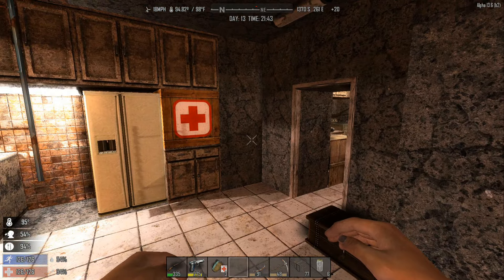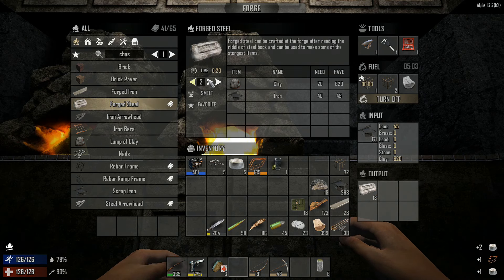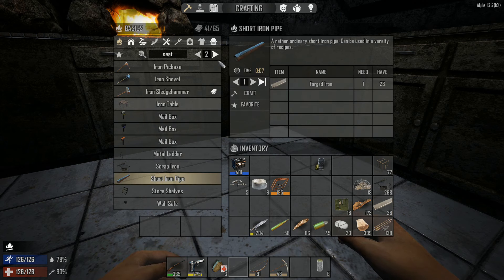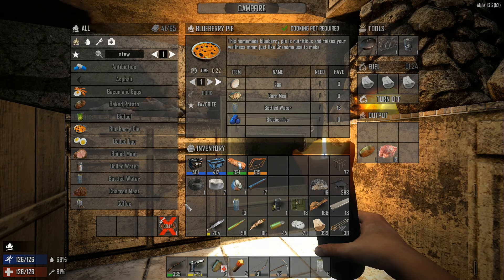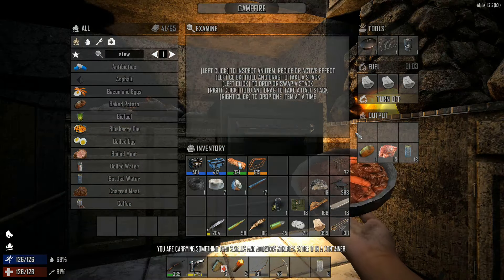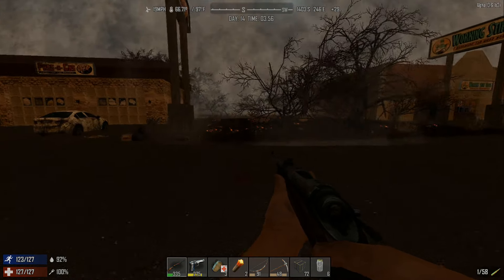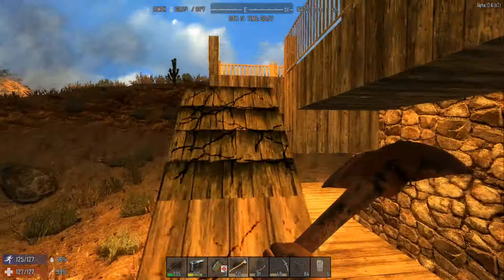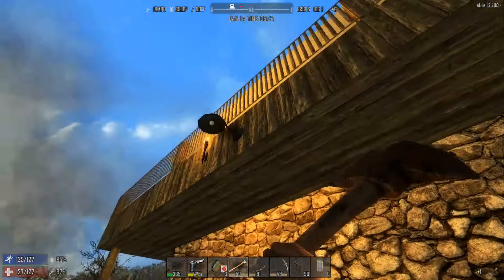7 Days To Die A13 Ep35 Survival Guide LP "Minibike" Build & Assemble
"Minibike"
Survival Guide LP S4Ep35 Alpha 13(w/modding of bugs & balance)
Crafting parts & building a Minibike. I found the last part that can't be crafted. I need to craft a few more parts & gather them together for assembly of my Minibike.

Most notable mods in use, mostly personal edits of xmls:
(Additions and adjustments are an attempt to deal with bugs as well as balance mechanics that felt grindy in nature without serving a great purpose. Also to improve inventory management capabilities & to accommodate a wandering scavengers lifestyle. Experience points were removed from anything additions I felt would cause an accidental exploit.)
- UI static addition: food & water %, wind, personal & outdoor temp, latitude, longitude, & height above sea level.
- recipes to "scrap" most junk metals at 100% return, as well as forged iron, iron pipes, & balancing of scrap from cooking pot.
- fix glass pane and empty bottle forge exploit.
- Airdrop clicker sound to pinpoint airdrop when closeby.
- Hammer given harvesting capabilities, via claw, to match that of the wrench.
- crafting of iron slivers (nails) without need of forge.
- crafting of makeshift iron arrow heads from nails(2).
- crafting iron and steel arrows to bolts.
- empty bottle given back for food items such as boiled meat after consumption, as was done with drinks by default.
- conversion of Forged Steel to Forged Iron (to conserve inventory & forging boredom).
- ammo repurposing to other types with ammo parts mod.
- gun unload (by berticus0001).
- truly silenced MP5
- harvest forge & bellows "scraping" recipe
- Oven Upgrade to use as Campfire. No UI or recipe mods required.
- vents to concrete upgrade.